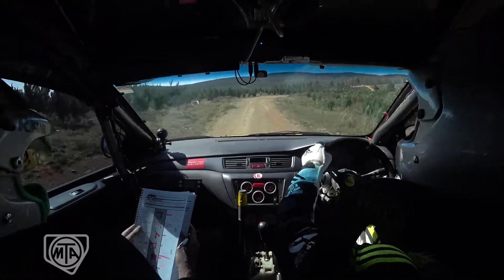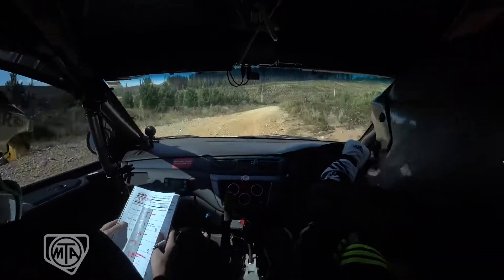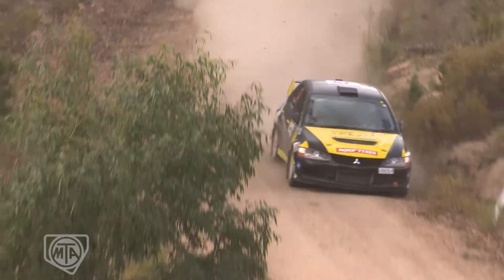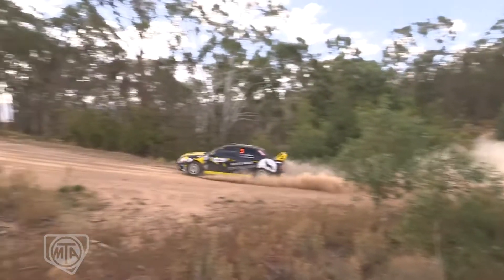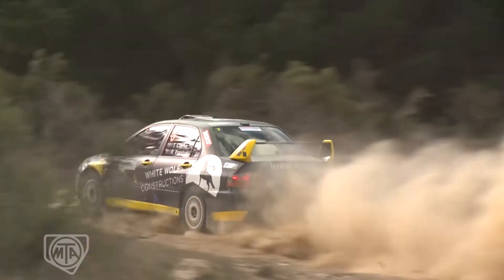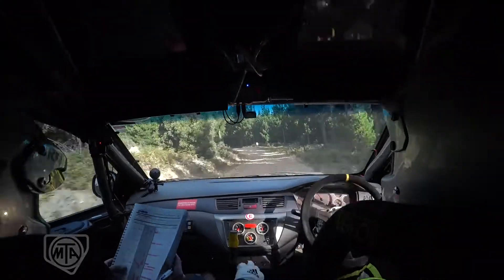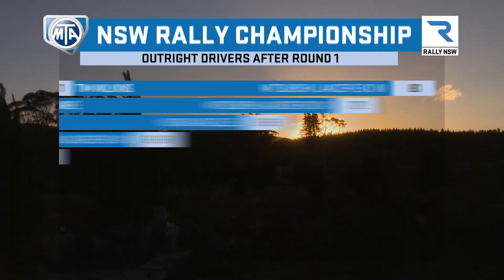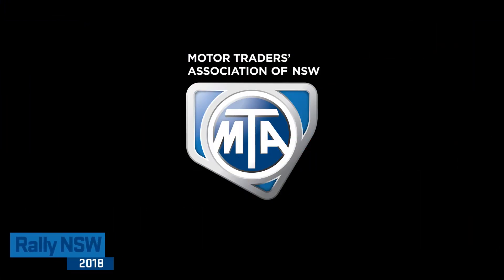Rally Preview - Tom Clarke in an EVO Lancer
The Border Oils and Batteries Mitta Mountain Rally was held on the 5th of May 2018 with 50 different cars lining up for a crack at the podium.

This video is a review of the Caves Classic EVO Lancer of Tom Clarke and a quick check of the Championship Scoreboard prior to the Mitta Mountain Rally, Round 2 of the MTA NSW Rally Championship..

and help us continue to make great videos

For 4x4 UNCUT videos and for other 4WD videos and fully produced 4x4 stories visit our 'On The Dirt' channel: